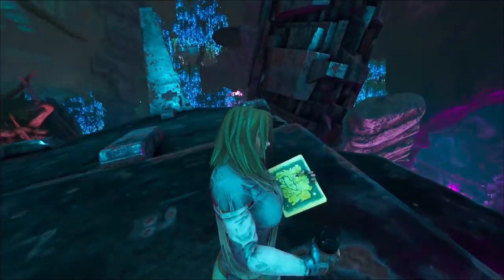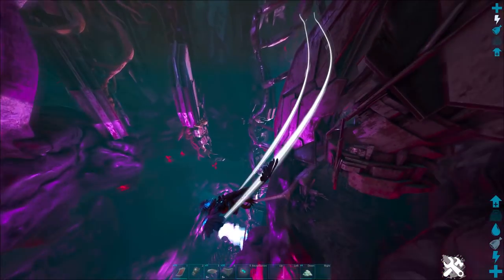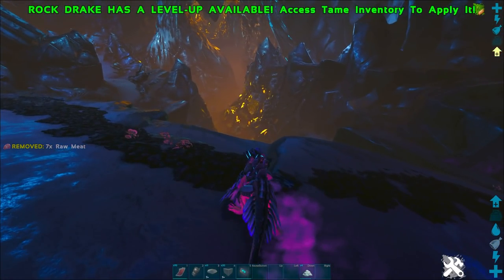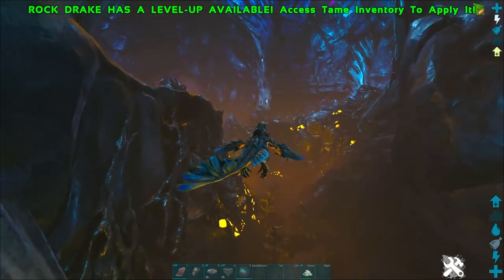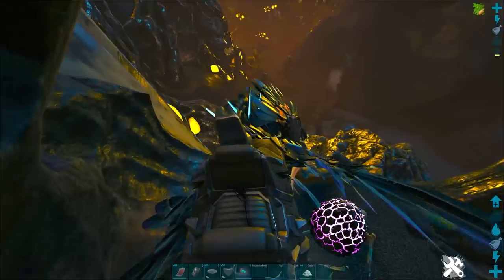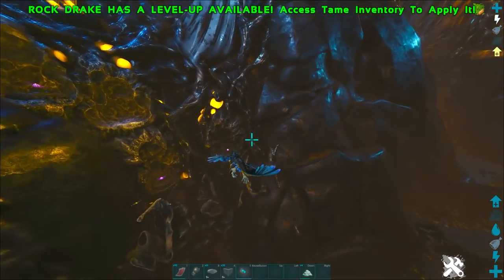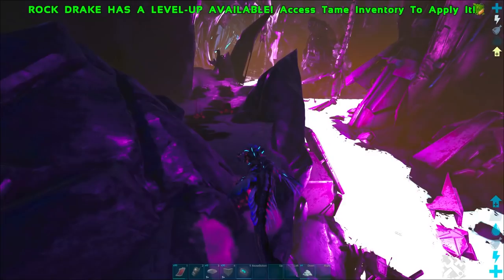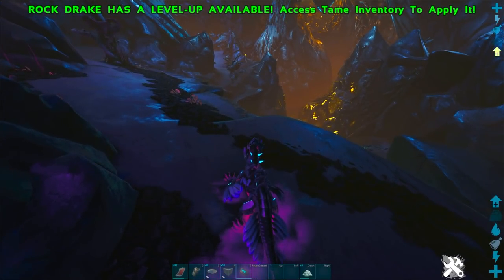UNLIMITED HIGH LEVEL ROCK DRAKE EGGS GLITCH | Ark Survival Evolved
If you are looking for some of the cool things in ark, then make sure you check this rock drake egg glitch out! This will show you a way to get an unlimited source of high level rock drake eggs! Which can be useful for many reasons!